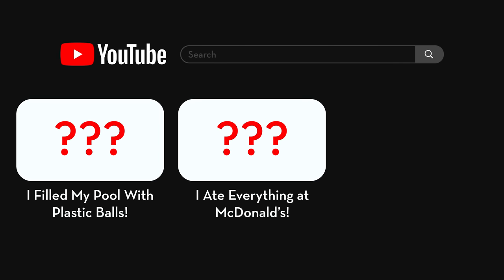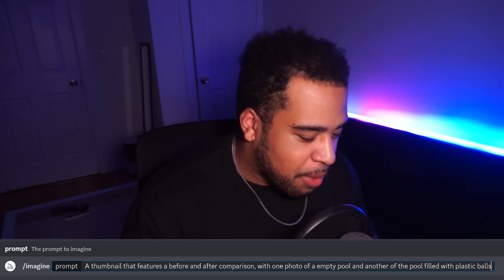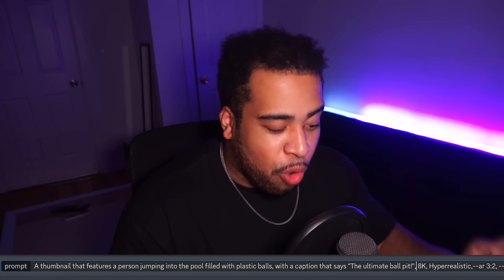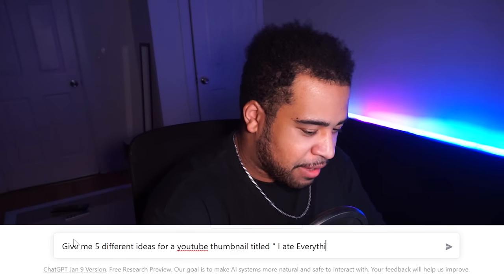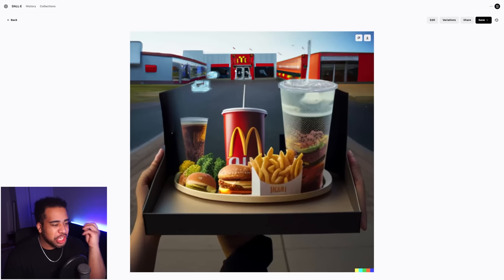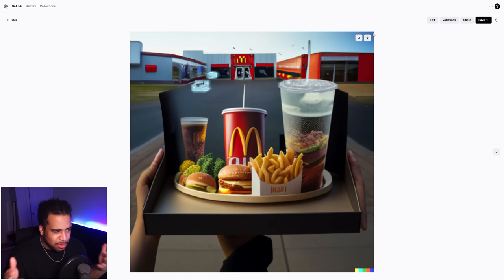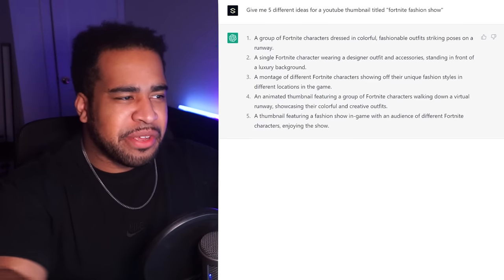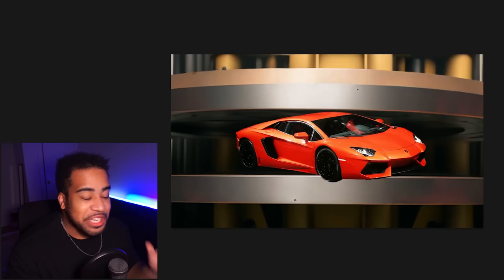Using an AI to Create YouTube Thumbnails for You! *DANG*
Video Description: DALL-E and Midjourney's art generation is cool , however, can it help you with your Youtube thumbnails? Maybe.. Creating Thumbnails with A.I. (artificial intelligence) might be apart of the process for a lot of new AND old designers..